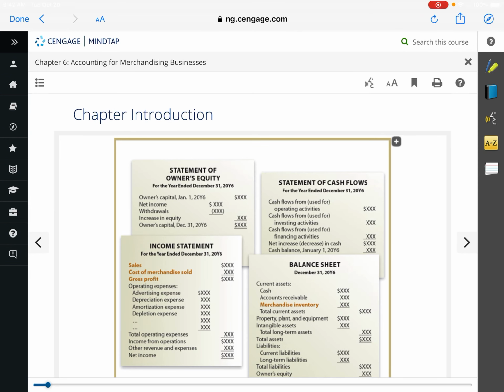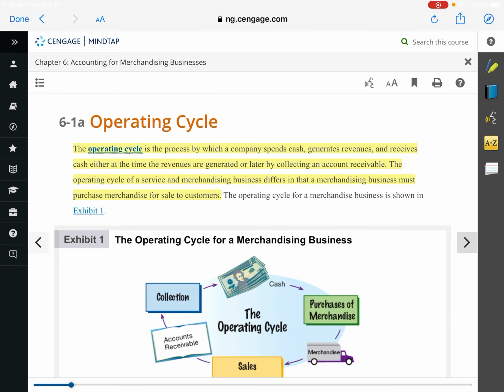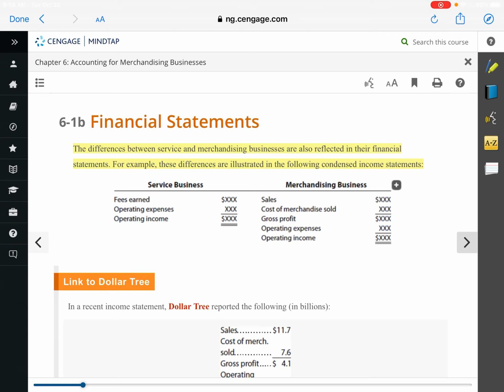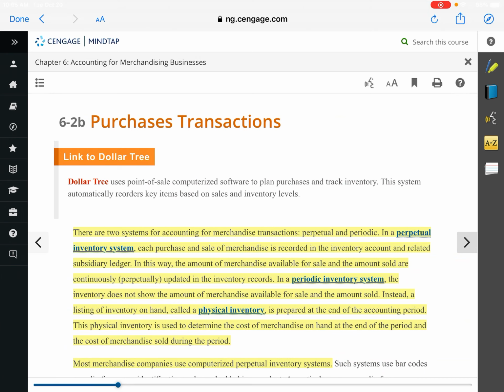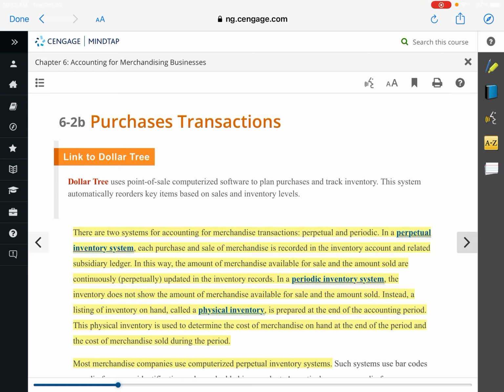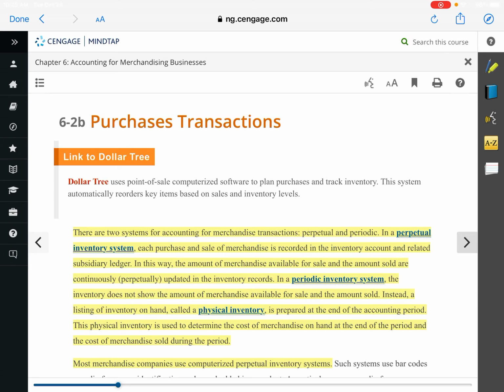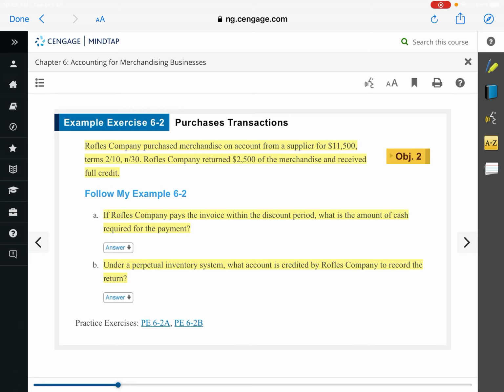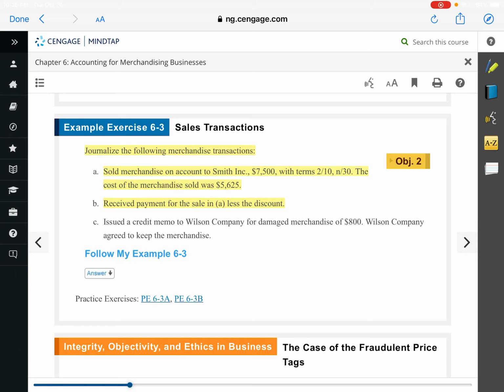Thursday Chapter 6 Objectives 1&2